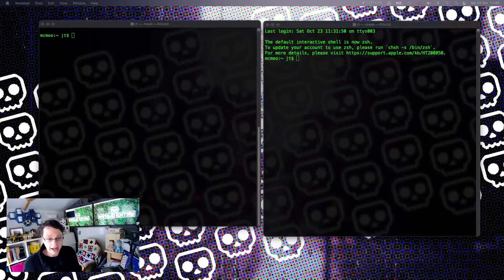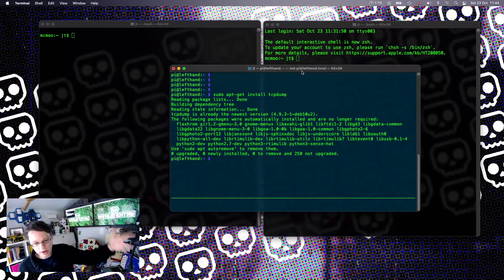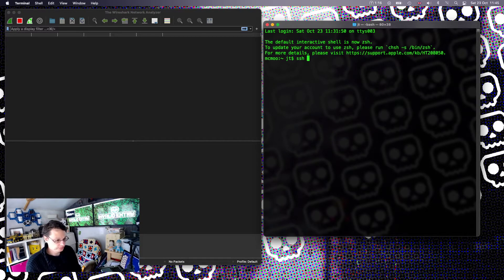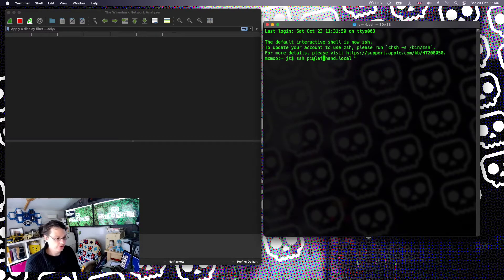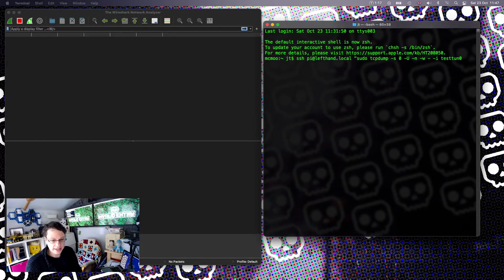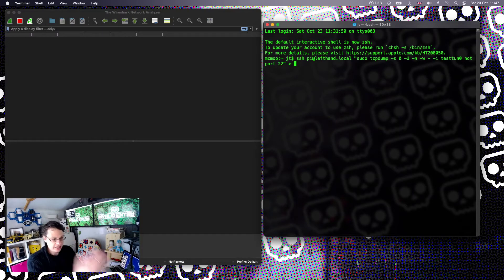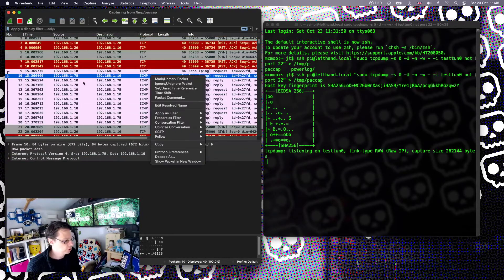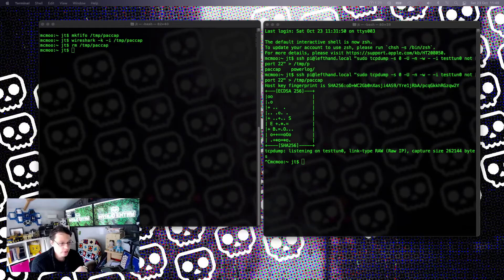Remote Packet Capture with Wireshark (Mac and Linux) remote ssh packet capture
Sometimes you want to run Wireshark on a remote connection, and it is relatively simple. This works on Mac and Linux, and probably other nux devices (BSD, Hurd etc).

Capturing Packets on a remote system is super useful, but you don't always want to run a desktop over there, especially if that computer is truly headless or a cloud computer. So this is an easy way that you can use SSH to capture the packets from that system, and send those packets to your desktop where you can do your analysis and filtering and glueing together to diagnose whatever problem or thing you want to do with it. To do this, I'm using wireshark, as well as tcpdump and ssh. It assumes you have both access to the remote system, and root or equivalent on it (because tcpdump needs to access the interfaces frames directly.

If you don't have this, or you have an inaccessible device, then this would work on a router or firewall, if that has ssh and tcpdump. However, this is not a method for spying on people, it's for diagnosing issues with a service or application to fix the underlying cause.

Steps

Prepare the remote computer - on the remote computer, you need tcpdump installed. So with your favourite package manager, you want something like

   sudo apt-get install tcpdump

On your desktop, make a named pipe:

   mkfifo /tmp/paccap

Run wireshark from the terminal of your desktop

   wireshark -k -i /tmp/paccap

Now connect the remote TCP dump to your fifo queue, so from your desktop:

   ssh user@hostname "sudo tcpdump -s 0 -U -n -w - -i INTERFACENAME not port 22" GREATERTHANSIGN /tmp/paccap

I can't put Angled Brackets into the description, so please replace GREATERTHANSIGN with a greater than angled bracket (See the video or the link above)

This last line needs the interface name and the user/host replacing - e.g. its probably eth0 or wlan0 or similar - use ip a or ifconfig to get a list of your interfaces

Notes:

The user in the last step can be root, but only if root ssh logins are enabled in the remote's sshd. If not, you have to sudo (as per this command). To Sudo though, you need a no-password line in the sudoers, either globably or just for tcpdump. You probably can't run tcpdump as a user.

You want to keep the not port 22 as a safety in case you get the wrong interface. Because you're ssh'ing into port 22, and then sending all the packets back, it will then try to dump the fact you sent a packet back and get into a loop of creating more and more data.